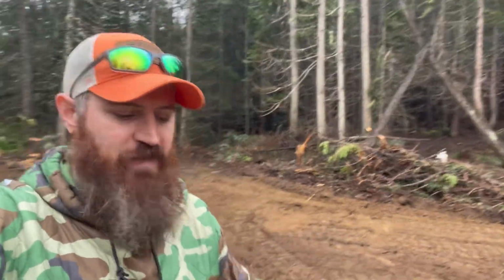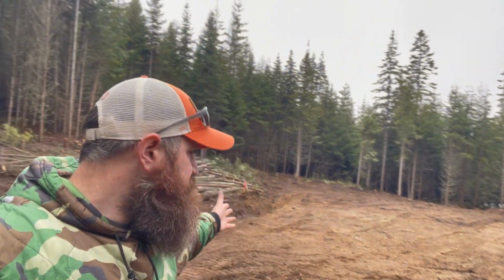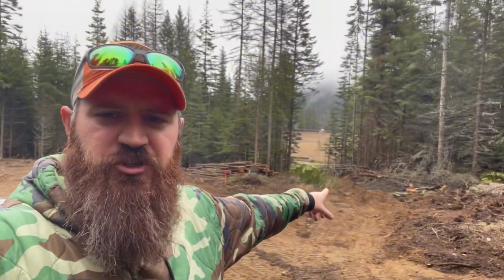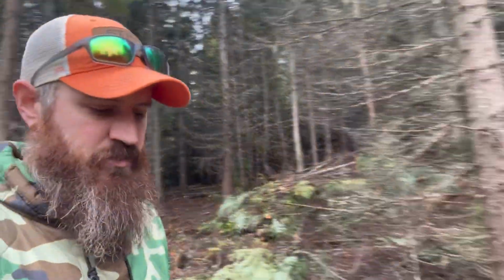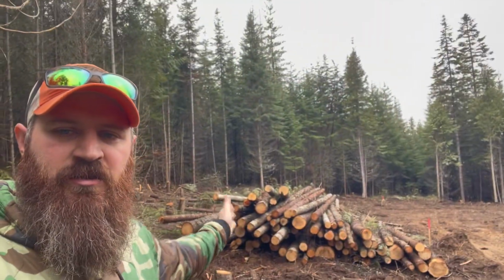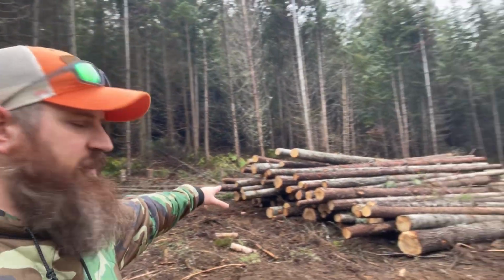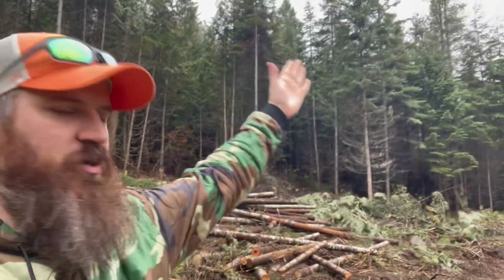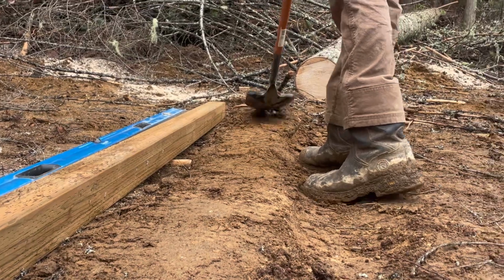Build a shed in 5 minutes.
On today’s video Chad is forced to stop getting progress done on the barndominom build because of road restrictions but he doesn’t let that stop progress getting done on the property! Chad changes gears and builds a shed and shows it to you in this amazing Timelapse video!!
Continue to follow along as we build our homestead from the ground up!!!
We are a family of 7 that are camping on our new property while we build our barndominom! We are going to show you every step of the way, while we take a raw piece of property and turn it into our dream homestead, debt free!!!

Amazon influence page